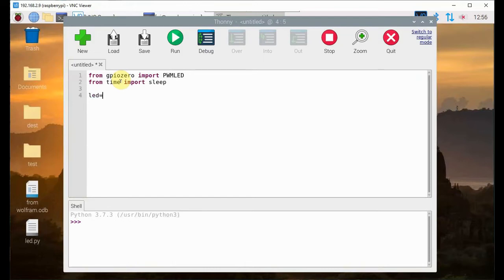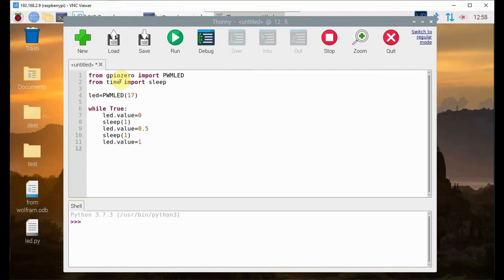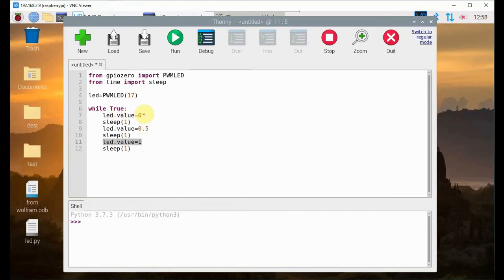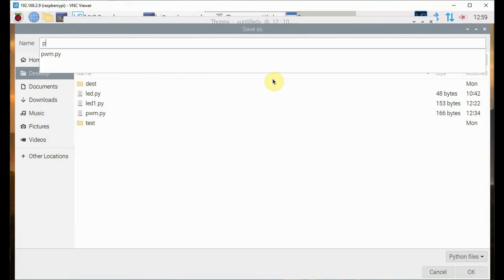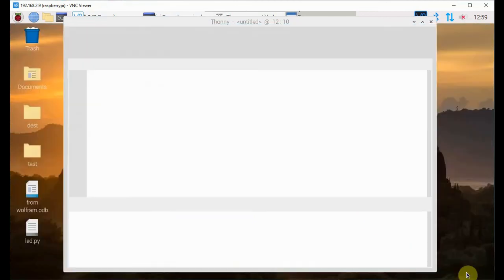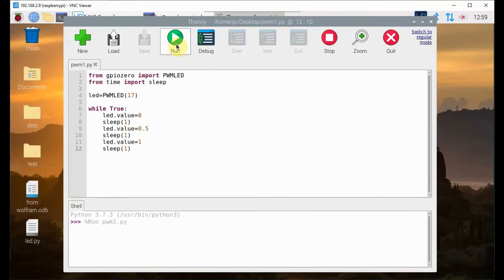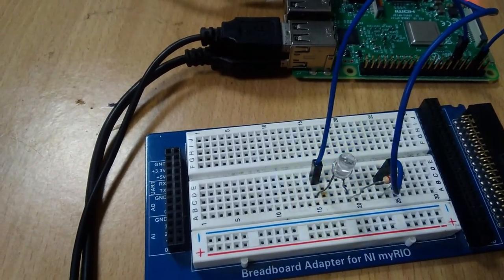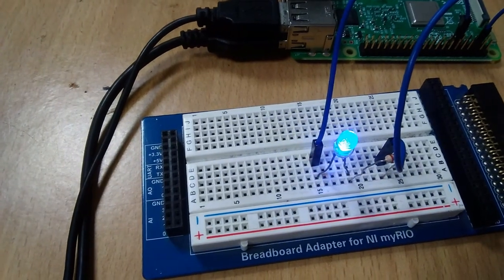PWM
This video describes about how to generate Pulse Width Modulation signal from Raspberry pi. for more details